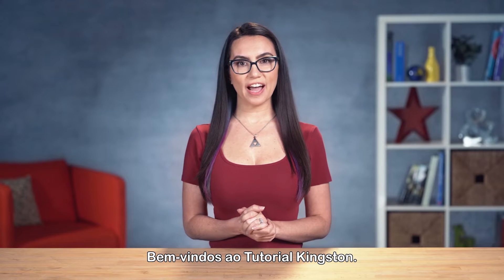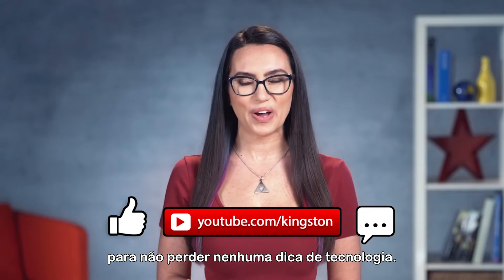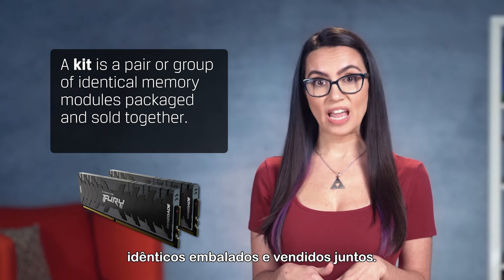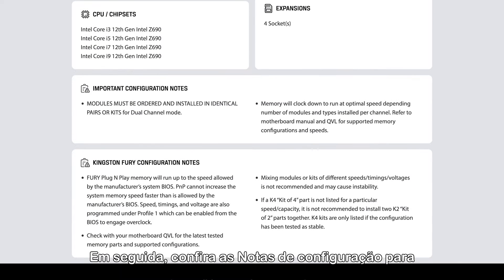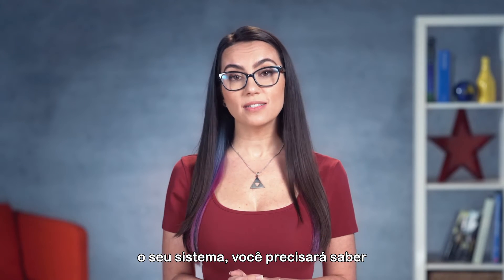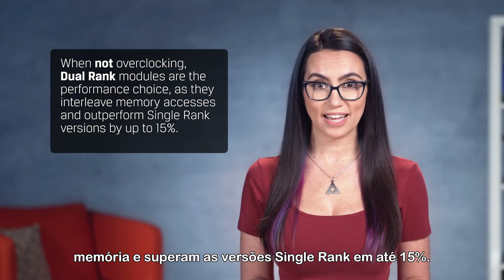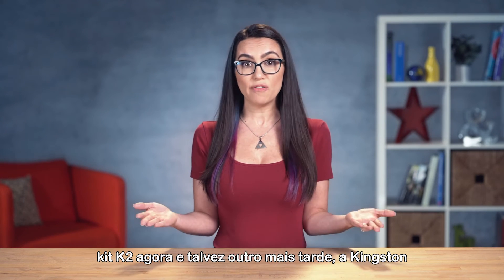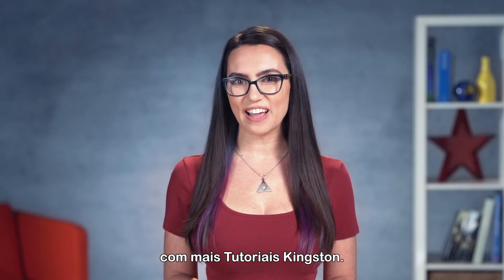Qual a Melhor Memória para Overclock?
Overclock! Um assunto temido, mas calma! Nesse episódio de DIY em 5 da Kingston, a Trisha nos ensina como escolher a melhor memória para fazer overclock no seu sistema.

0:00 Intro
1:00 O que é overclocking?
1:44 Selecionando um kit para overclocking
2:44 Capacidade
3:50 Velocidade
5:41 Outro